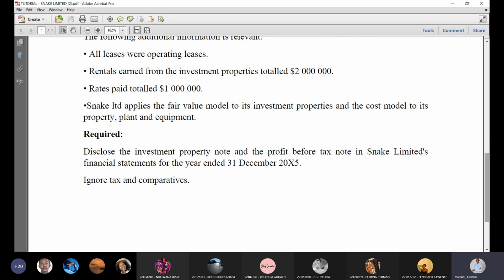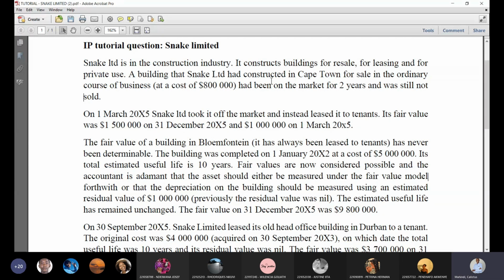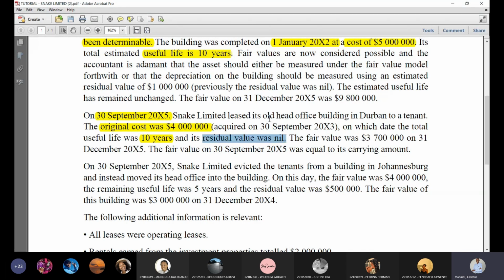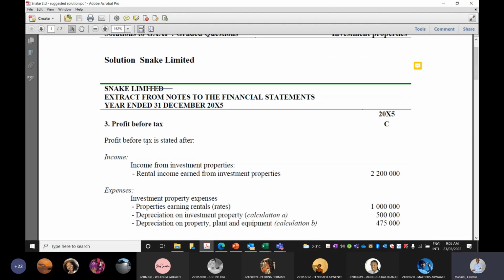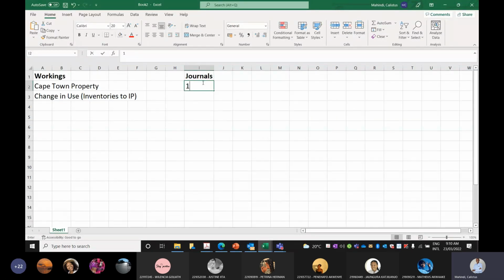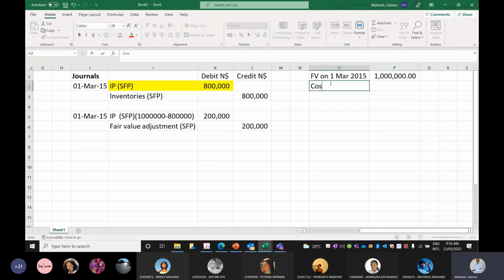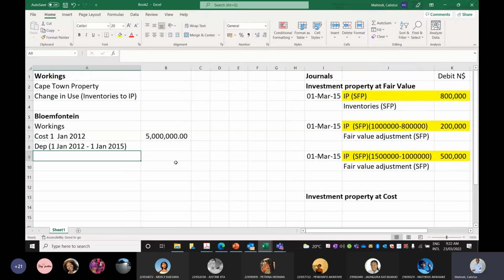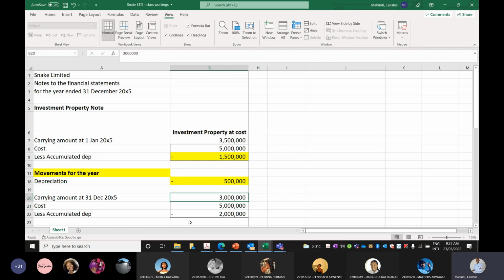IAS 40 Tutorial Part 1 Snake limited NUST